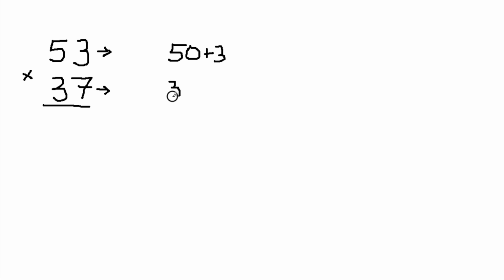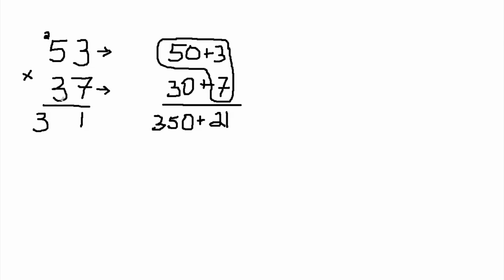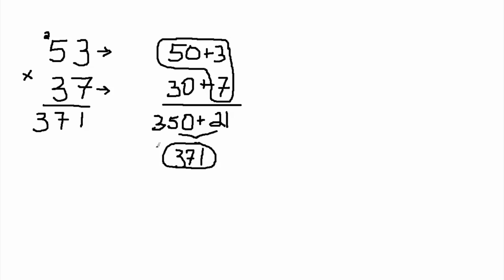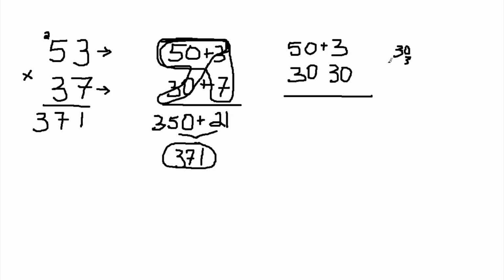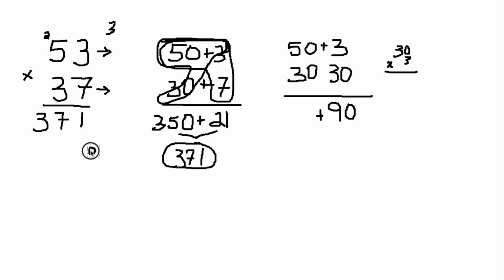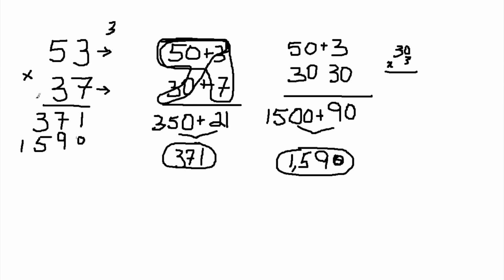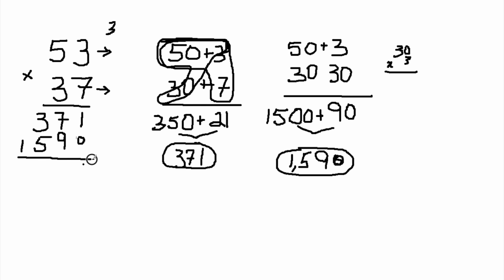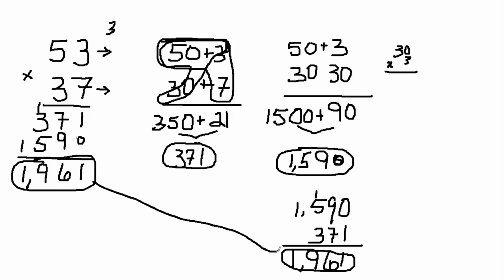Multiplying 2 digits by 2 digits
This video is about Multiplying 2 digit number by another 2 digit number.